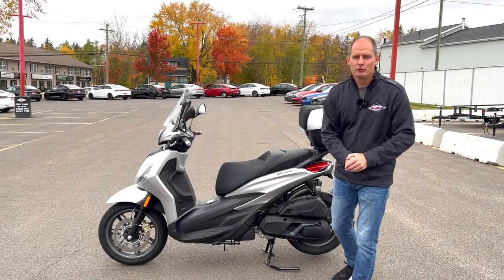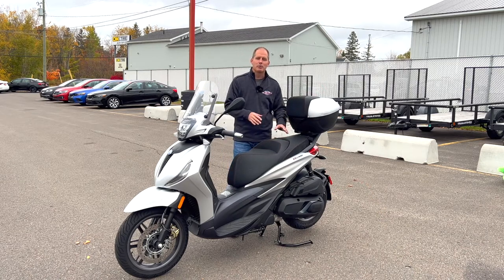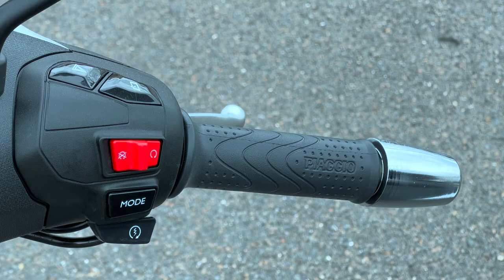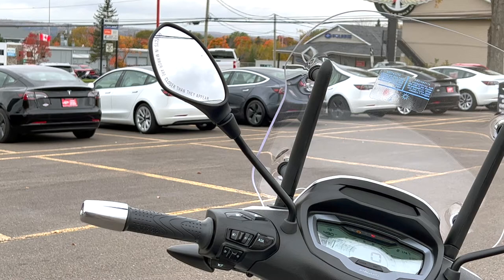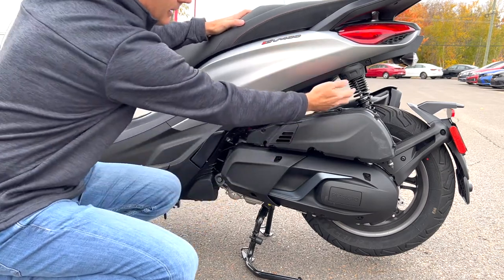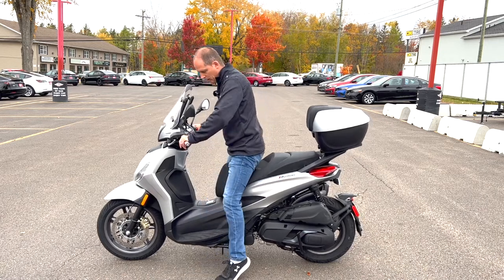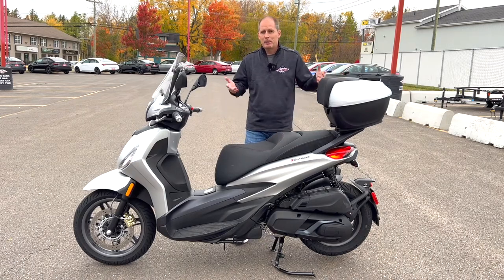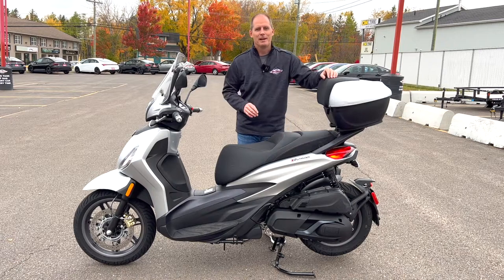Piaggio BV400 - The Perfect 2 Person Scooter? In-Depth Walk Around Review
The Piaggio BV400 is an underrated scooter that actually excels as a smaller displacement motorcycle for two! Check out my review to see if it's right for you, and see it in person by connecting with the amazing team at Jim Gilbert's Wheels and Deals